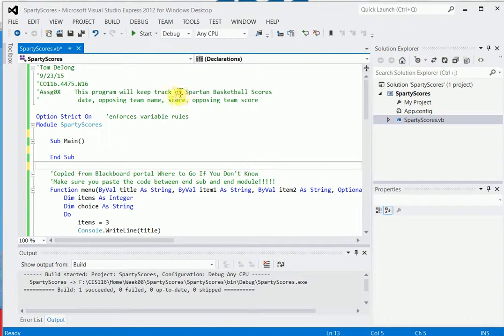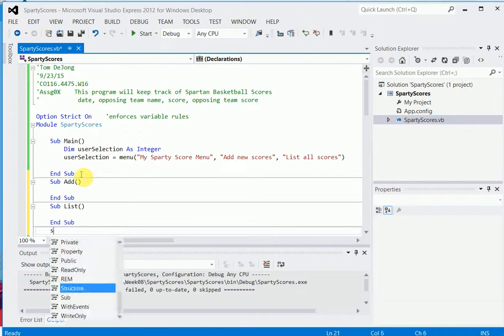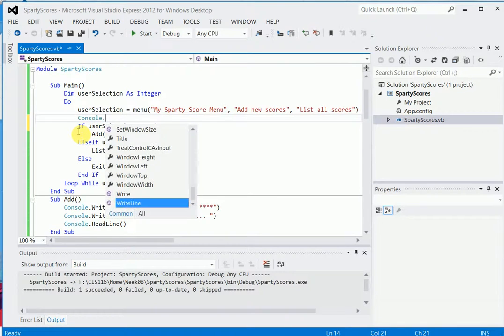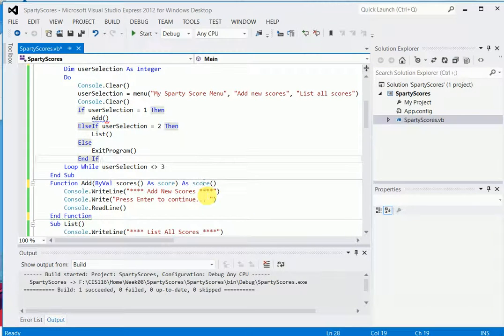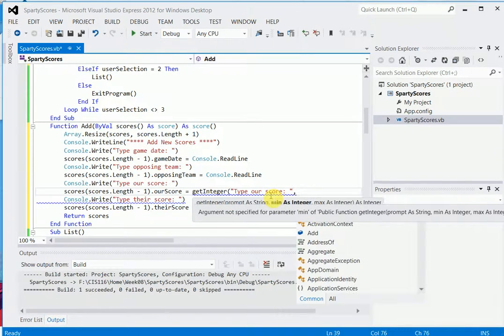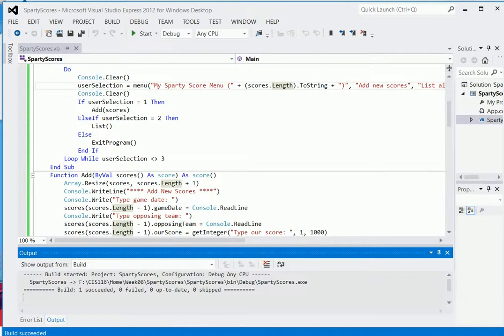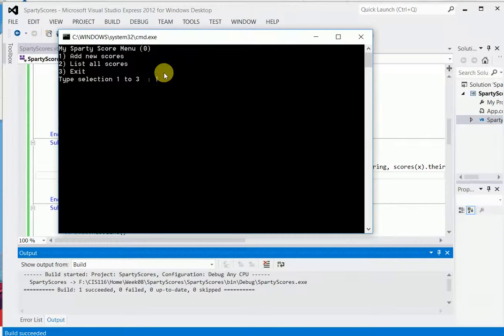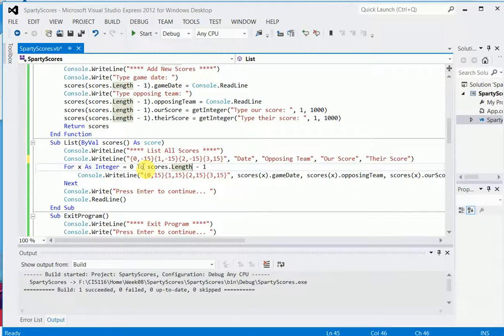CIS116 Week 8 Sparty Scores